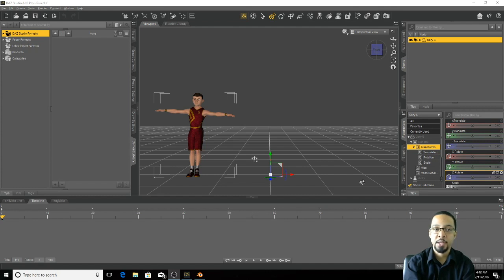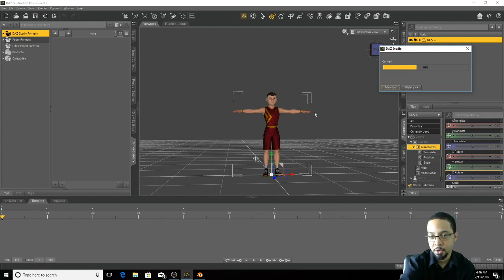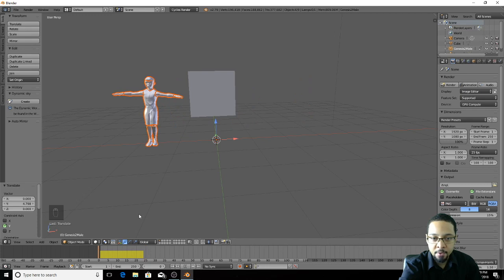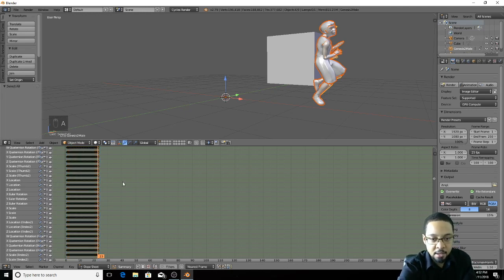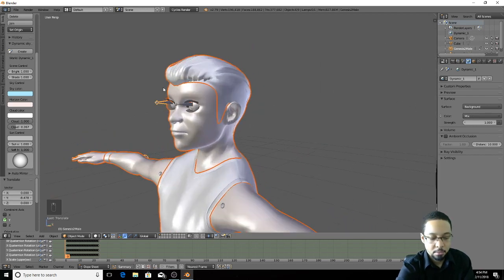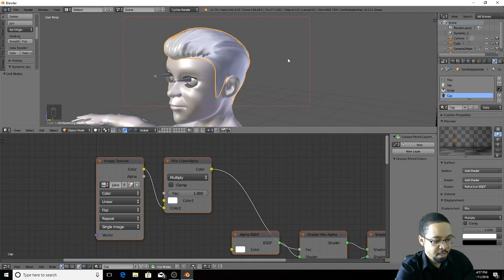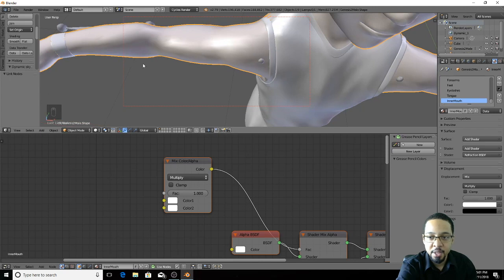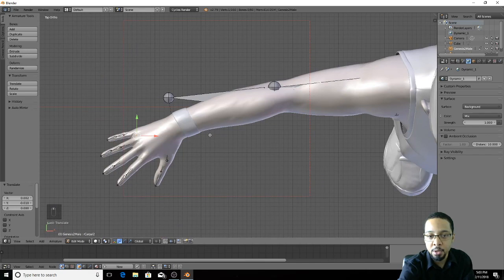Daz To Blender Cycles - Import Characters From Daz Studio To Blender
Learn how to move characters from Daz to Blender Cycles or Eevee in Blender 2.79 or Blender 2.8

How To Import Daz Studio Character Into Blender 3D (Cycles) (FBX format) - Tutorial

A method on how to export a character from Daz Studio to Blender in FBX format while keeping the animation AND materials. Some other tips and tricks are shown as well. Namely, fixing the fingers and alpha channel in some of the hair and eye materials.

This has some interesting results in Blender 2.8 (Beta).

Daz 4.10 to Blender 2.79 -  February 2018

Works in Blender 2.79 and Blender 2.8

A Blender Tutorial
You will begin with your animated character in Daz Studio. Export in FBX format with several options including "Selected" "Figure" "Animation" "Morphs". After several moments, the file should be saved.

In Blender, go to File - Import - FBX. Select your file, and in the Import options, uncheck Pre/Post Rotation. Under the Armature tab, check Automatic Bone Orientation.

Once it is imported, you must delete the location, Euler Rotation, and Scale keyframes for the Armature object itself (not the bones that make up the armature). This allows the animated character to be placed anywhere in the scene.

It may also be helpful to edit the Armature in Edit Mode. You will notice that the bones in the hands do not line up properly. This can lead to mangled looking fingers. In Edit mode, drag the tails of each bone to their proper place (as in how a skeletal hand should look).

The materials that use an Alpha Channel will also have to be corrected. Any material using an Alpha Texture should be using Color for an output, NOT the alpha.